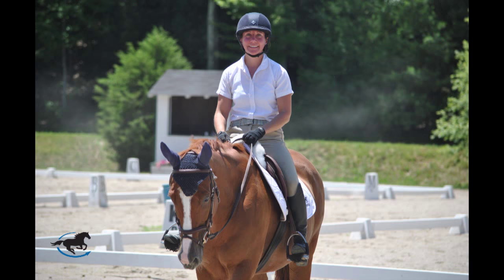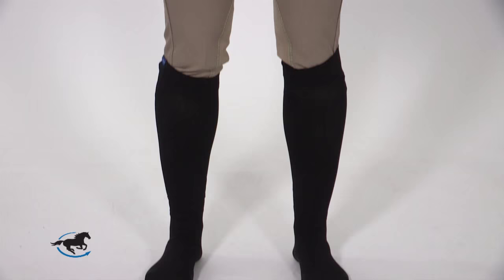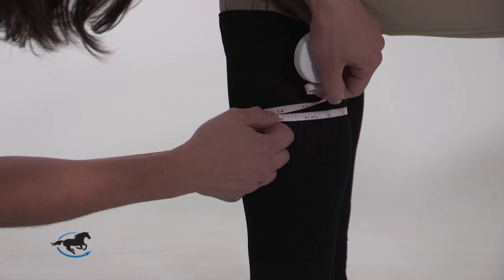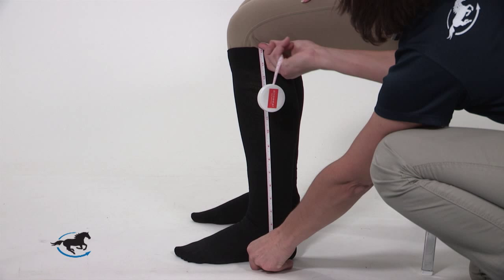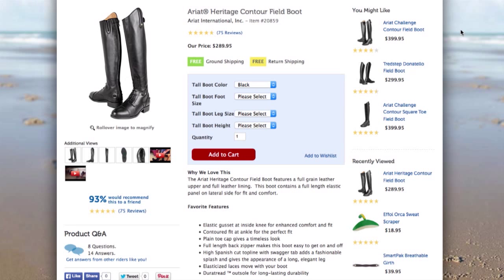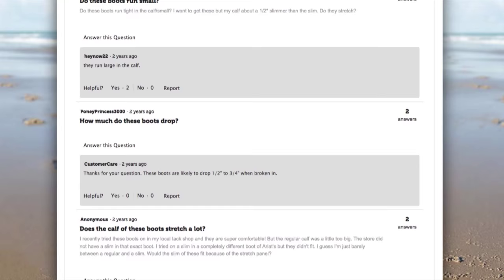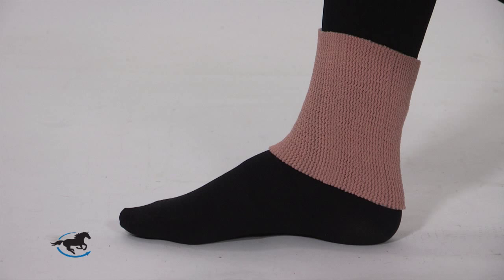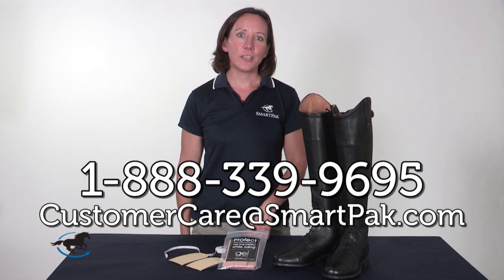How to measure for tall boots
Tall boots are an important part of any rider’s show and schooling wardrobe, as well as an essential item to help you get the most out of your ride. So when you’re looking into purchasing a pair of field boots, dress boots, or dressage boots, it’s vitally important to make sure you get the right fit. But how can you get the right boots if you don’t know what size to order? This handy video featuring Jen from SmartPak’s Retail Store in Natick, MA, will help you figure out how to measure your leg so you can get boots that fit you properly, as well as some helpful tips for making it through the breaking-in period.

Got your measurements ready? Great! to start shopping for your new tall boots today! Don’t forget – SmartPak is the smartest place to shop for tall boots, thanks to free ground shipping on orders over $75 and free returns on sized items!